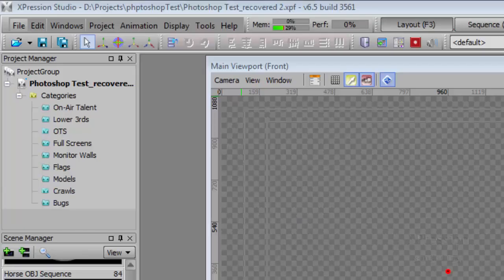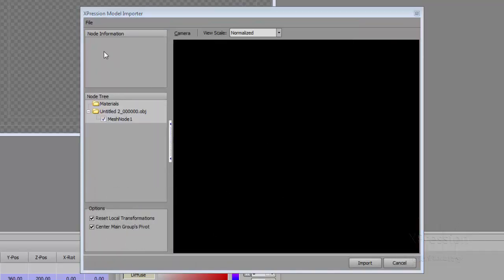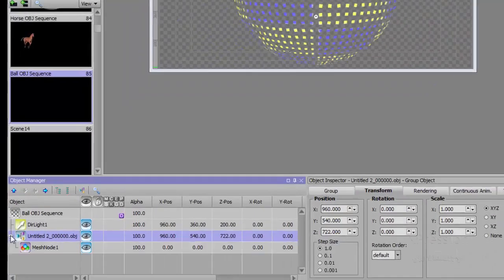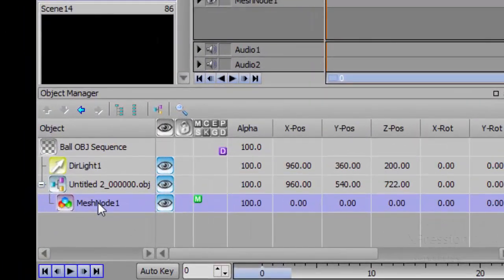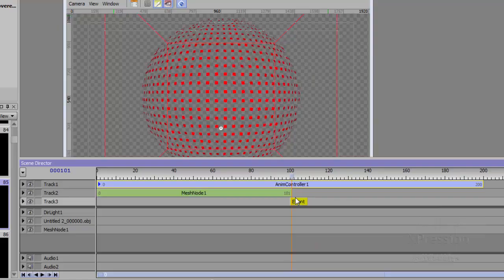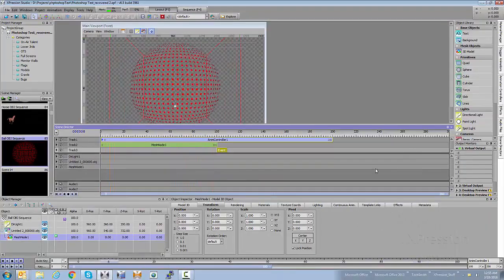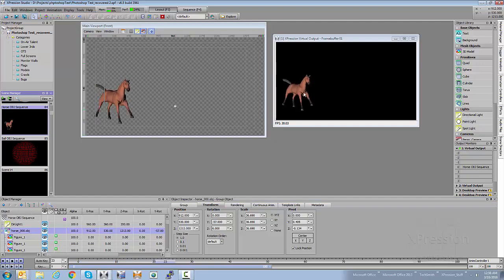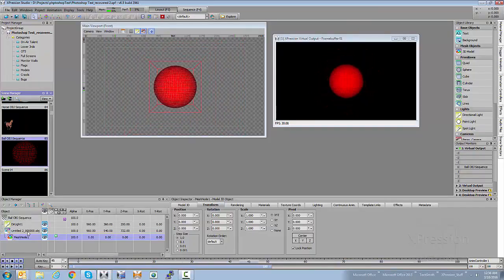XPression | Importing OBJ Sequences into XPression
XPression can import 3D models in the OBJ and 3DS formats, as well as an OBJ Sequence. The OBJ Sequence contains the object as well as animation properties of the object(s). Importing them is fairly straight forward, however, there are some common mistakes that are made when creating the OBJ Sequence. This video shows both the proper and OBJ Sequences when imported, so that the XPression user can identify where the issue is.